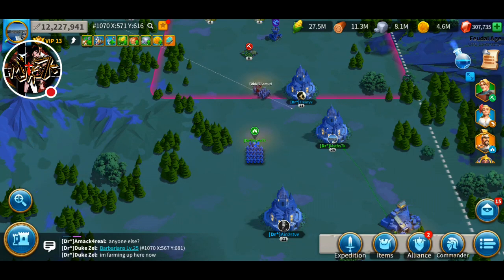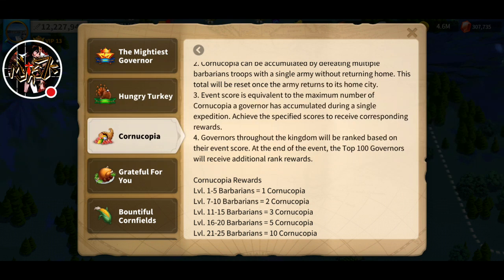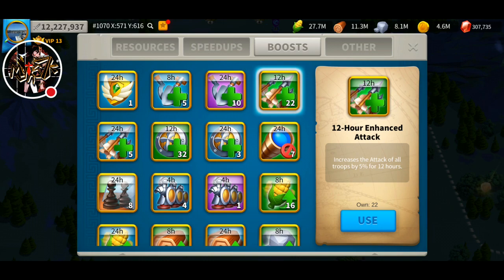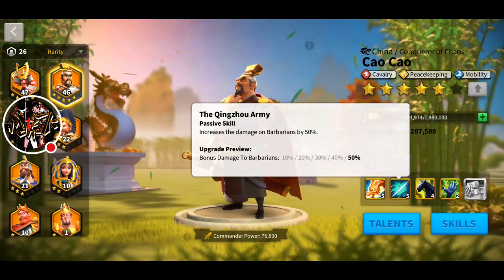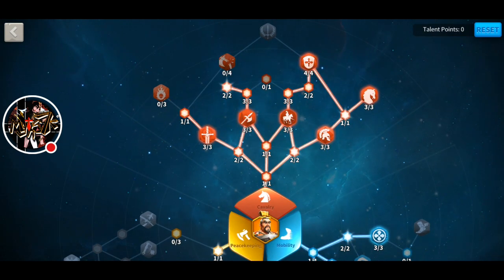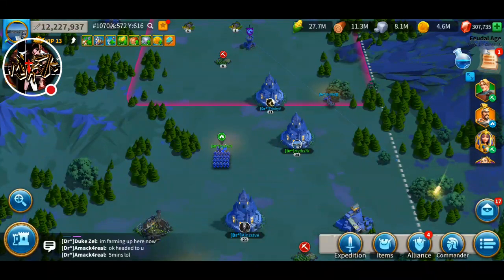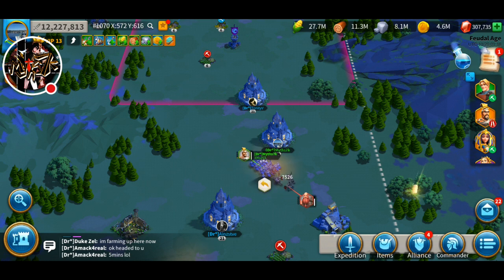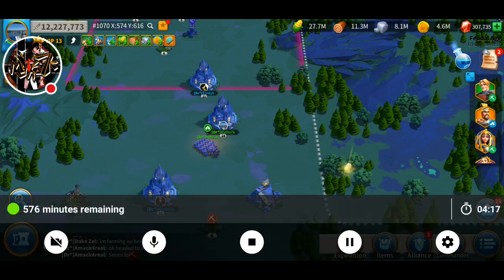Rise of Civilizations - Cornucopia event how to Top Rank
Once u set it up the way i mentioned in my video, all u need is a lot of pots and hours of time. Hope everyone can achieve the rank they wanted!